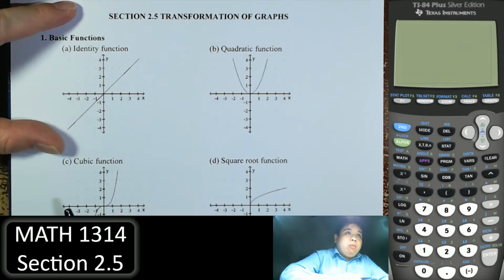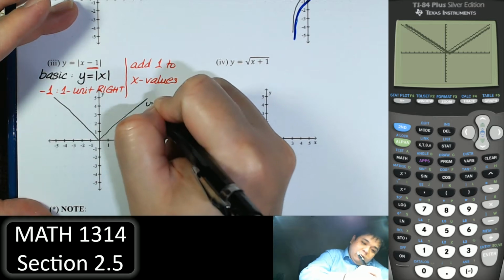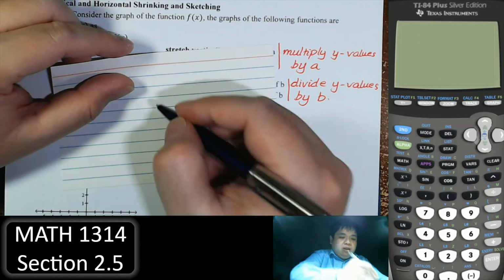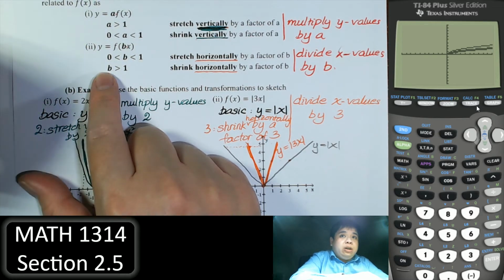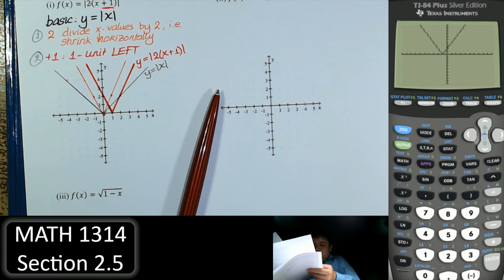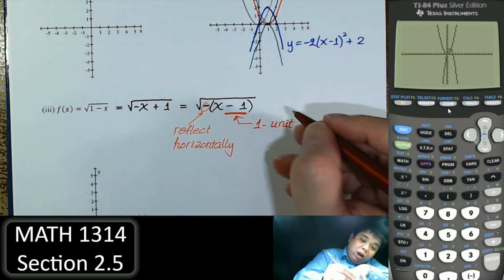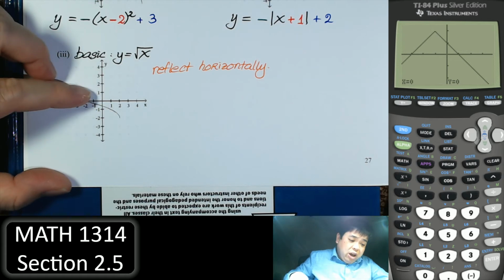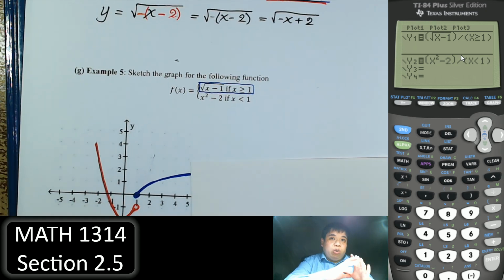College Algebra - Section 2.5